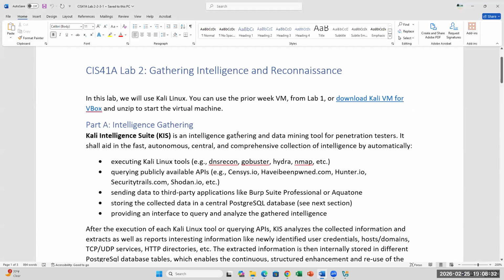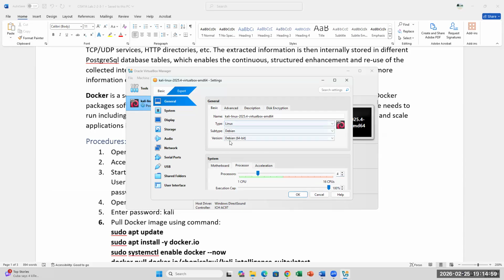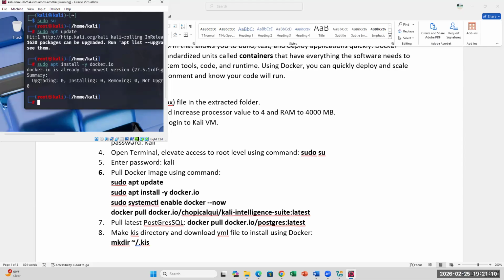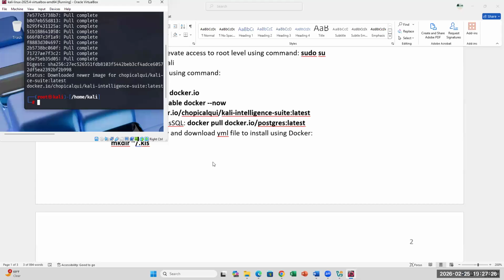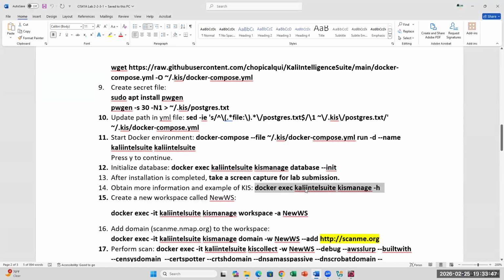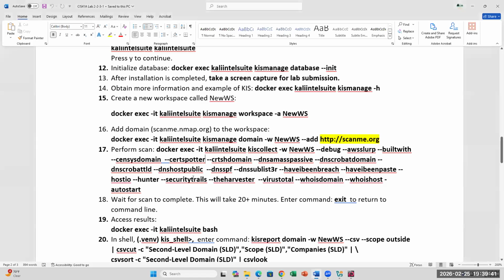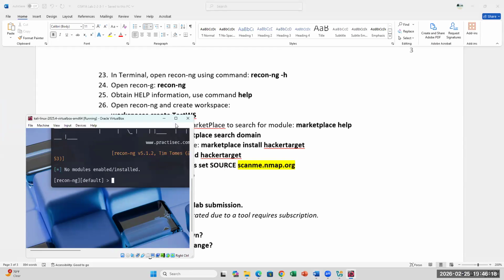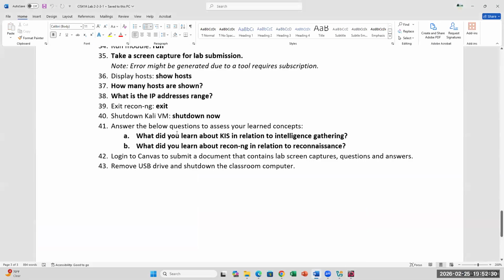CIS-41A Lab 2 - Wednesday Session: Set up Docker for Kali Intelligence Suite (KIS) and recon-ng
Demonstration of setting up Docker container, its PostGresSQL database for Kali Intelligence Suite and use recon-ng to create workspaces for intelligence gathering.